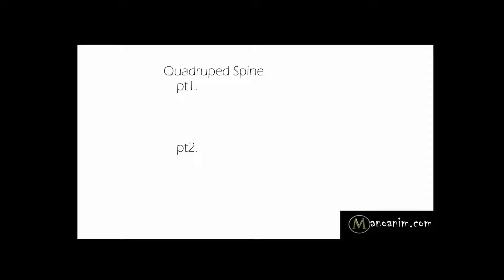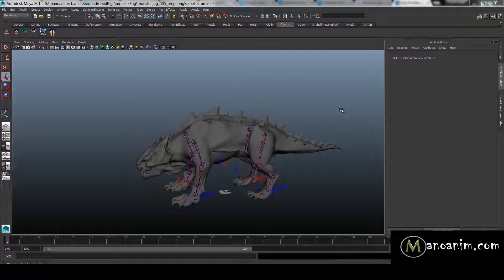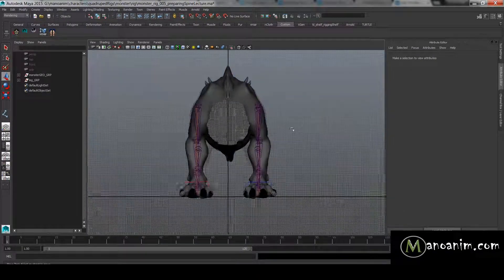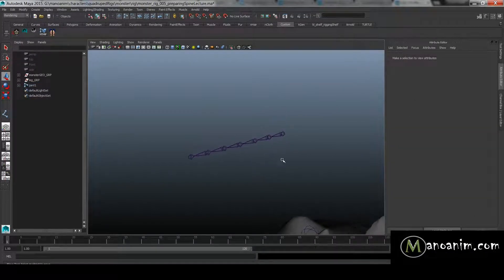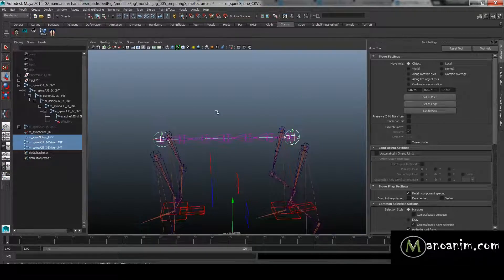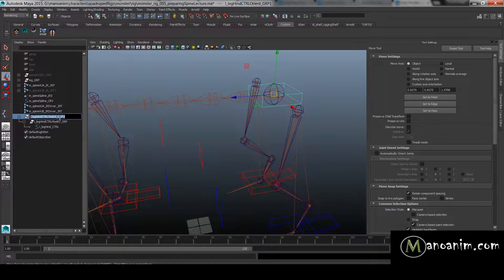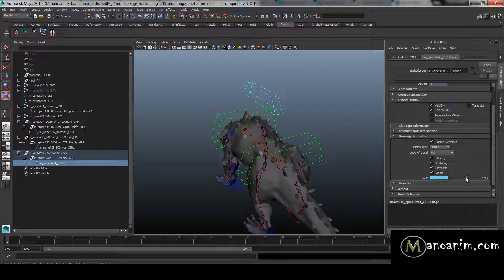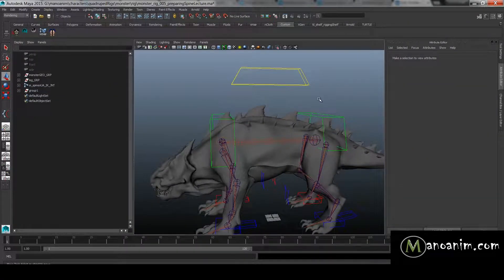Maya tutorial - quadruped rigging pt3 spine pt1 1080p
If you like this video series, then please take a look at some of the paid content on my Gumroad.

..Or learn how to calculate the financials of an animated film.